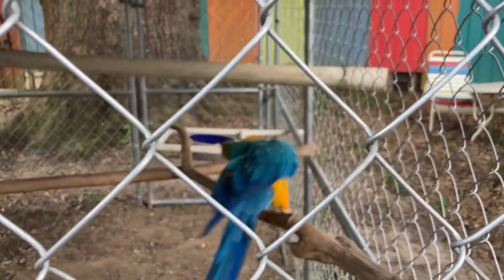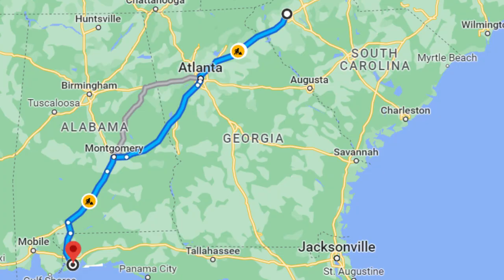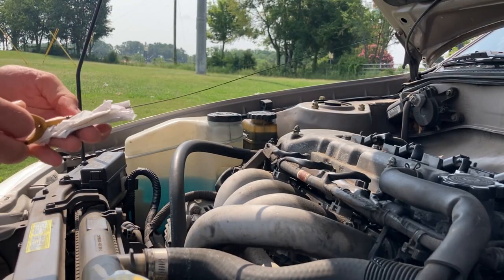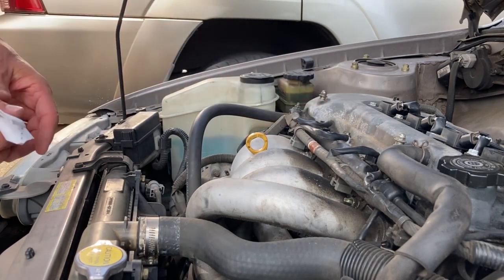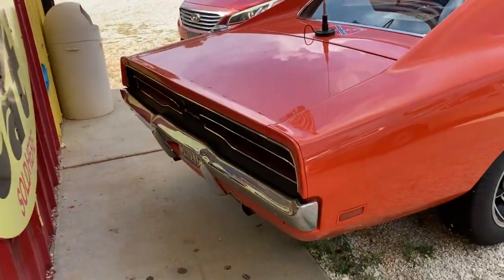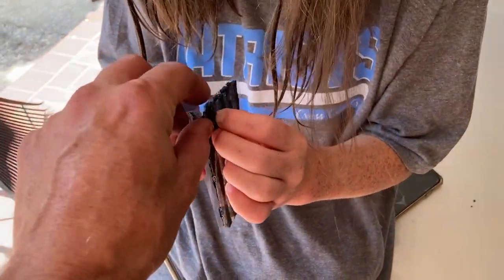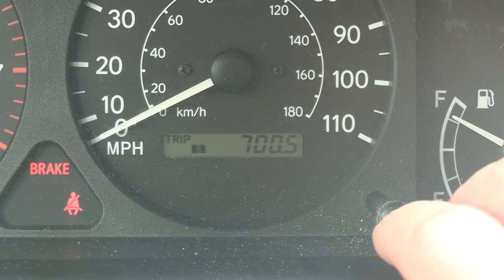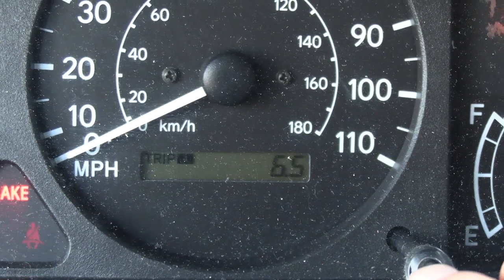HPL Engine Oil vs. OIL CONSUMPTION - Part 2 | Oil Burning🔥Experiments | Episode 24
After around 3000 miles we finish the HPL Passenger Car Engine Oil experiment. Strange results.

0:00 intro
6:08 300 mile dipstick check
9:22 400 mile dipstick check
13:20 500+ mile dipstick check
17:19 the General Lee